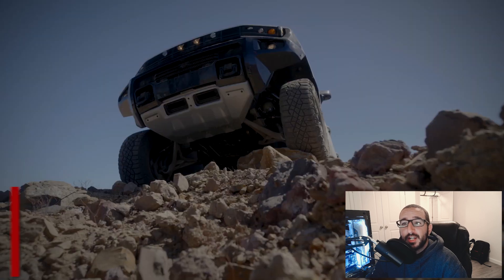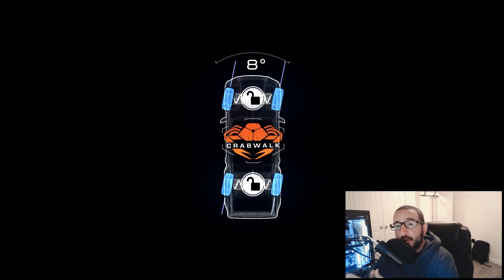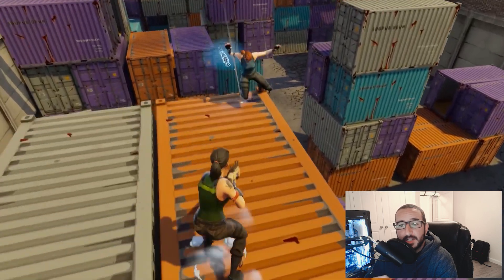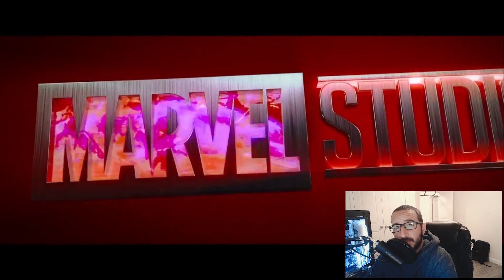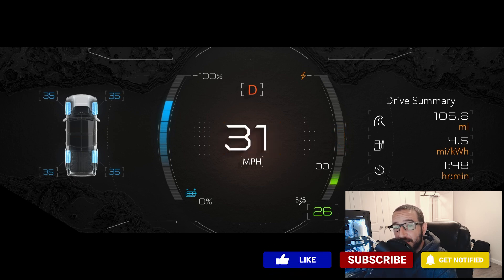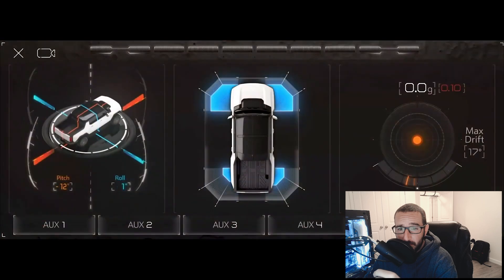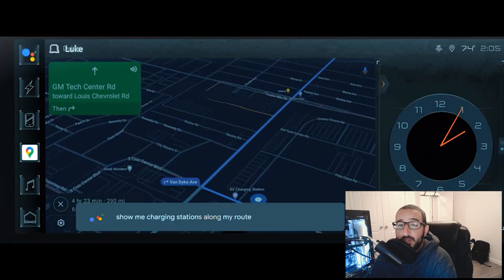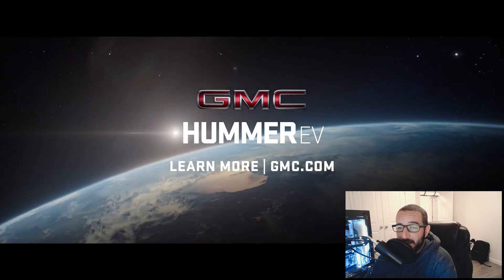The GMC Hummer EV's "Unreal" Technology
In today's video we take a look at the new GMC Hummer EV's technology powered by Unreal Engine and Googles Android Automotive OS.

The new GMC Hummer EV truck and SUV are massive leaps forward in the technological advancement of the modern automobile, and in this video we dissect the magic behind the magic the tech.